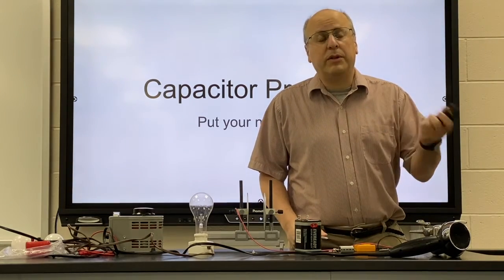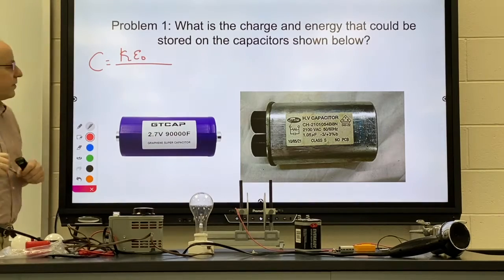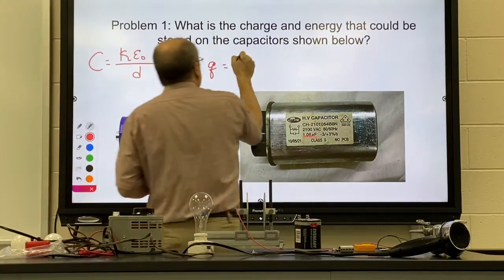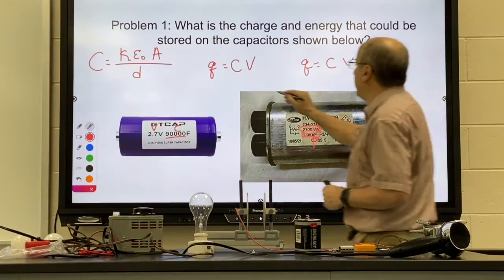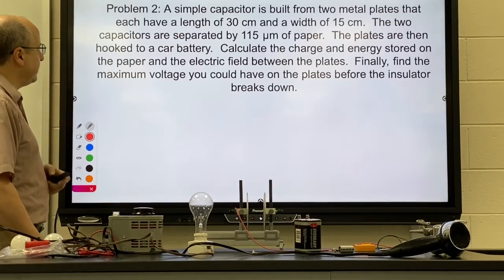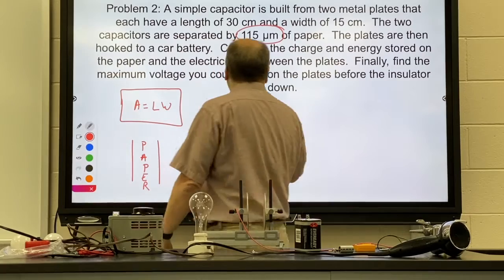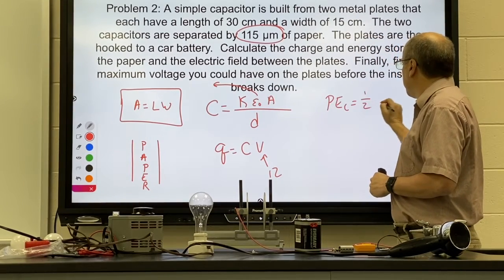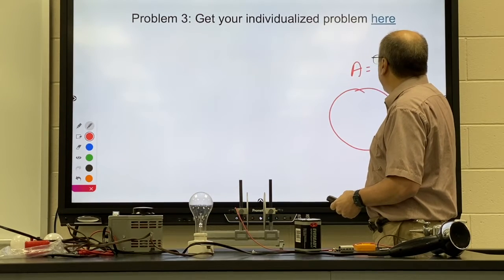Help with Capacitor Problems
Help for People who are not in class.